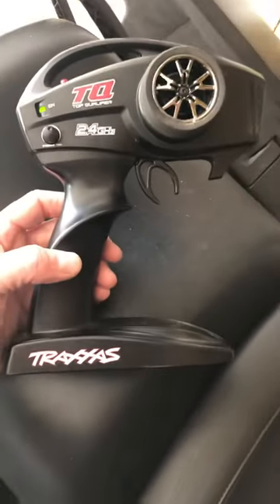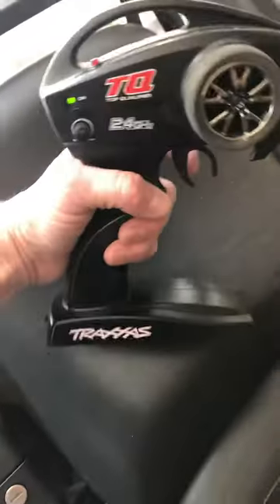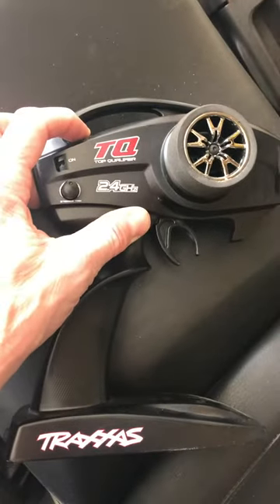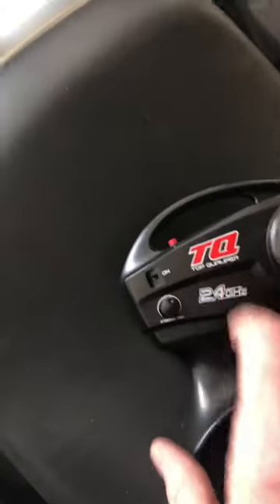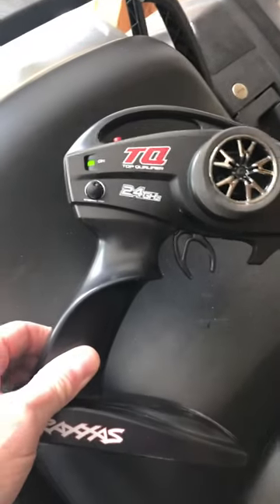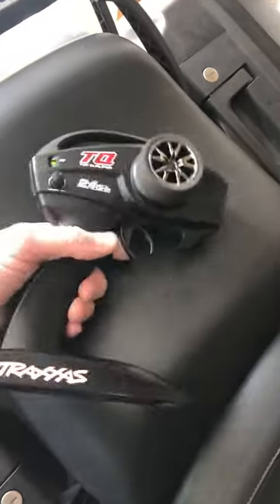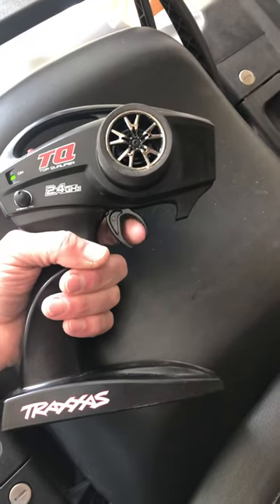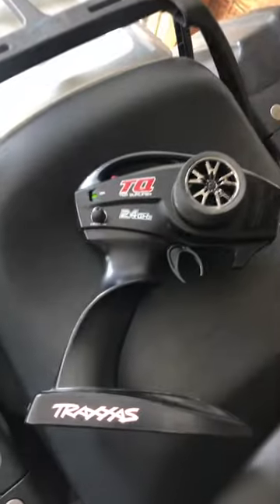Traxxas controller throttle quick fix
After seeing too many confusing videos about the traxxas throttle, I wanted to share a quick video with a basic traxxas controller that fixed a controller that got reversed with the throttle. The steering issue works essentially the same way if it were to get reversed. Instead of pulling the trigger on the throttle you would turn the wheel accordingly. Hope this helps.